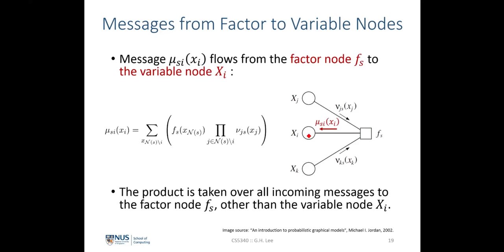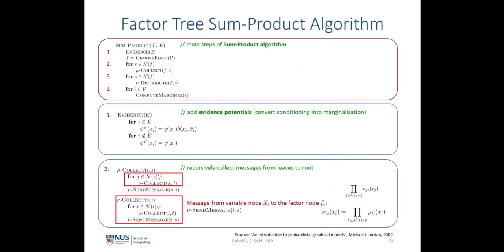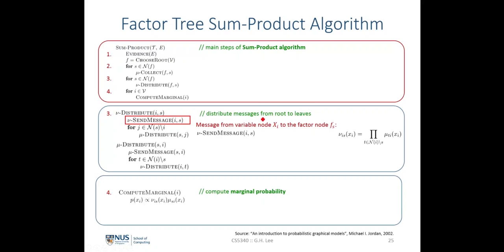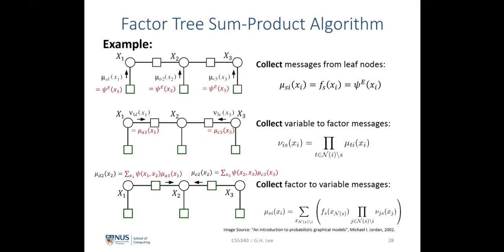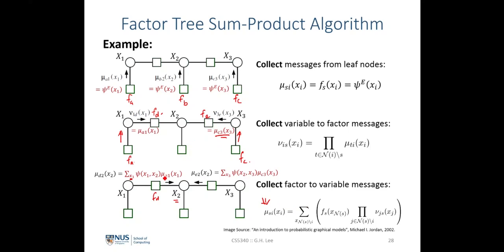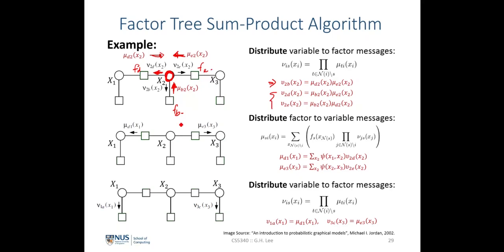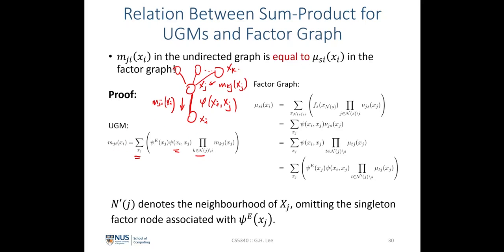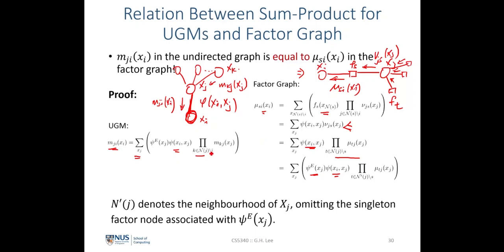Uncertainty Modeling in AI | Lecture 5 (Part 2): Factor graph and the junction tree algorithm